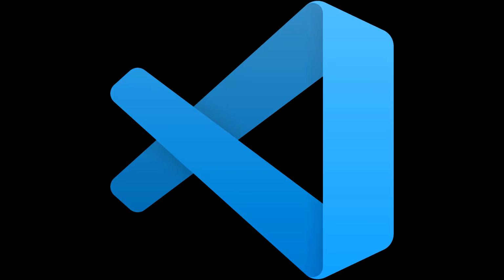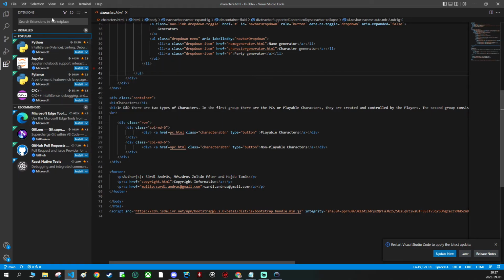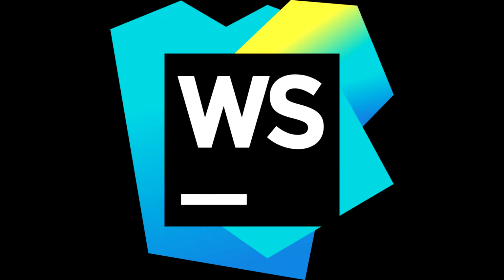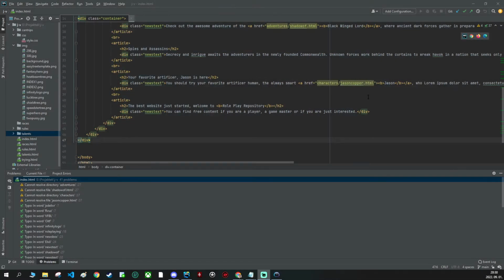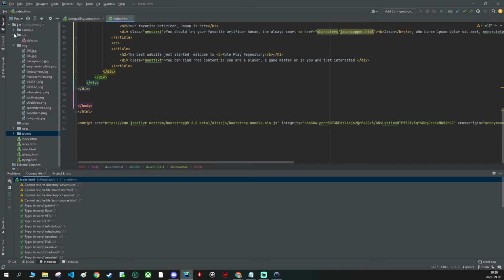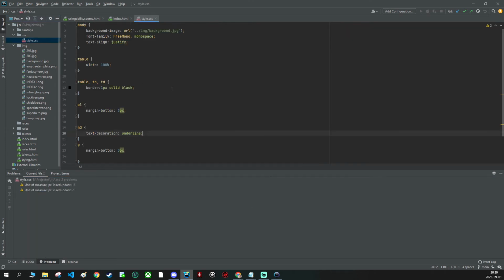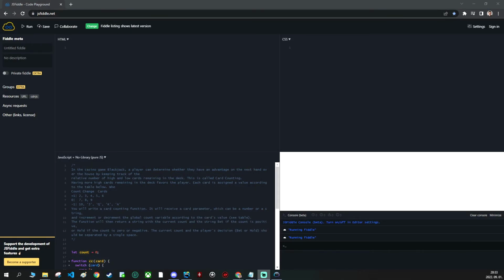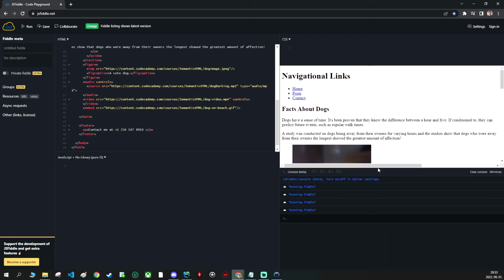WHICH IDE I RECOMMEND?